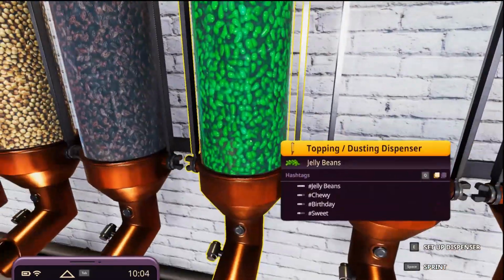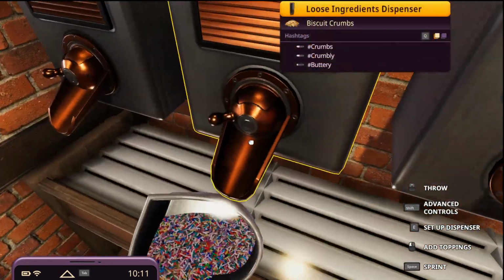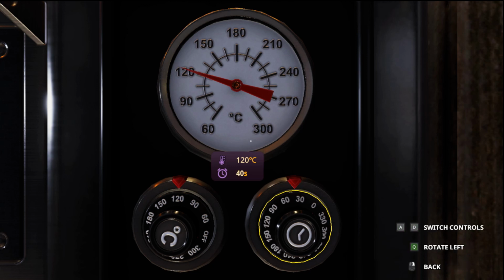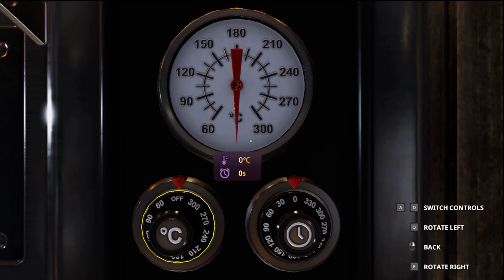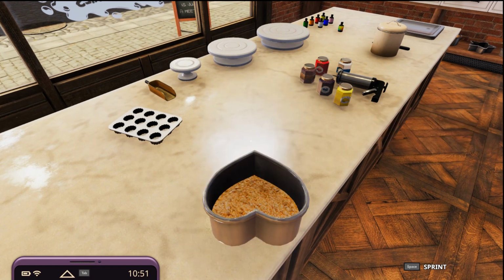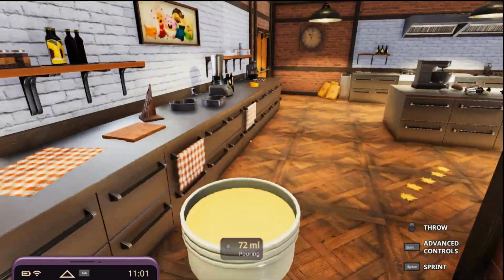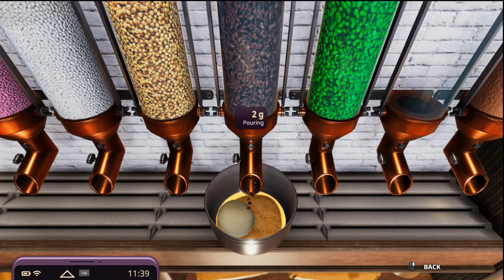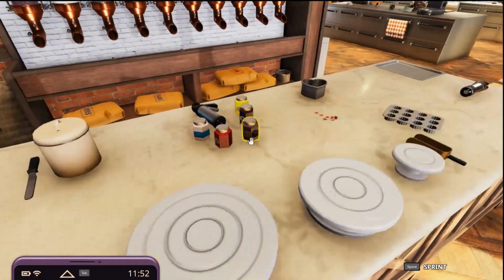1. Biscuit crumbs and maple syrup ( Cooking Simulator )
It should be donuts and cookies, not cakes!